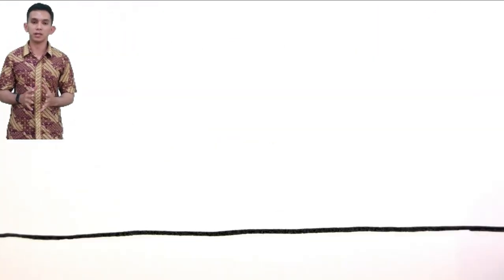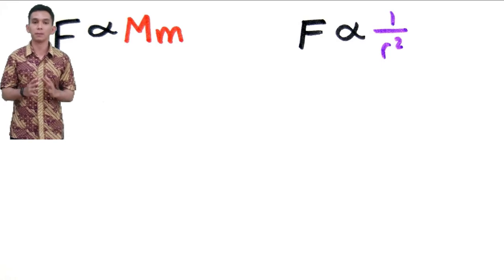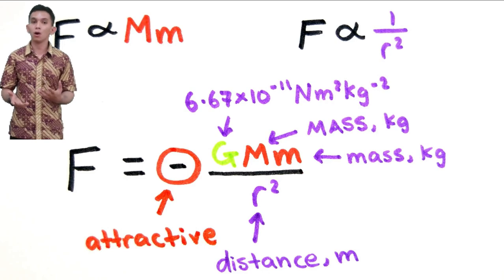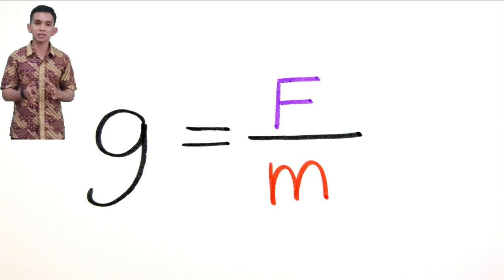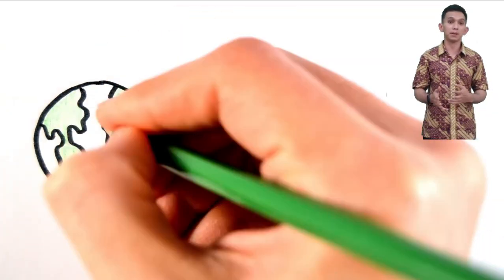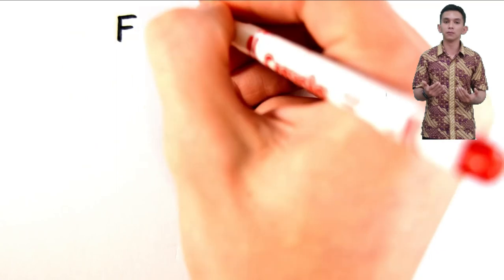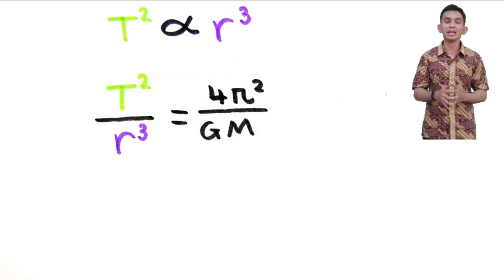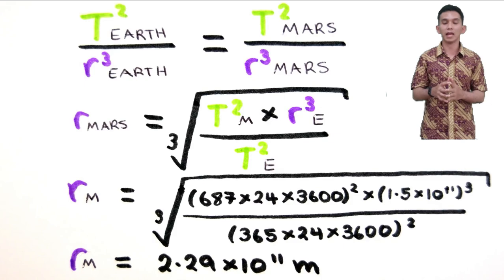Gravitational field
a learning video for primeoneschool medan